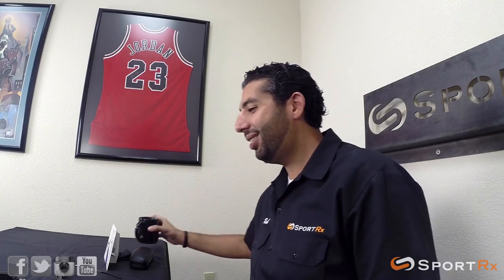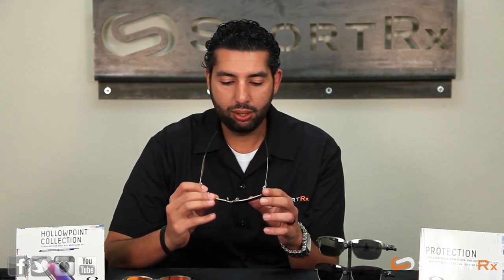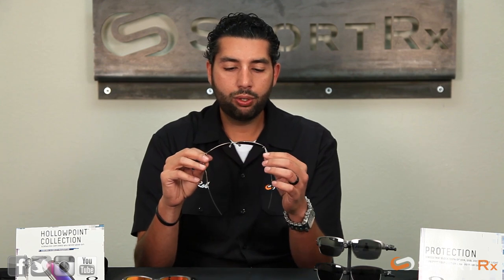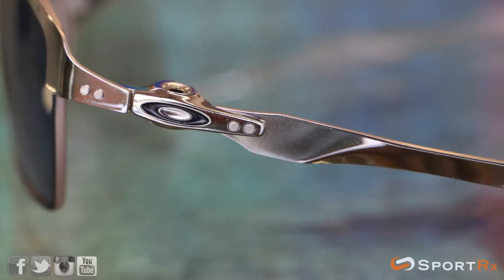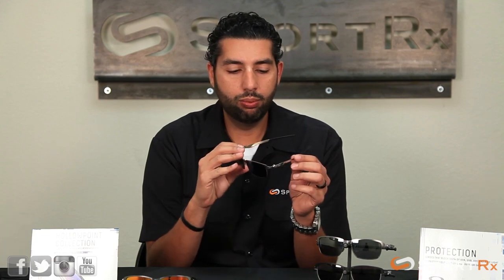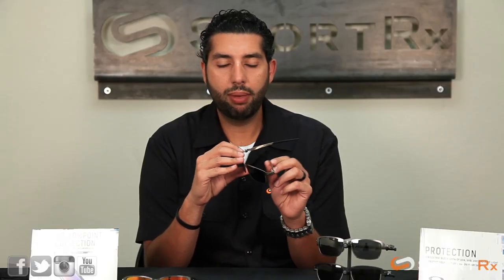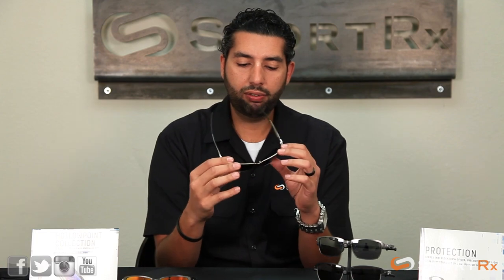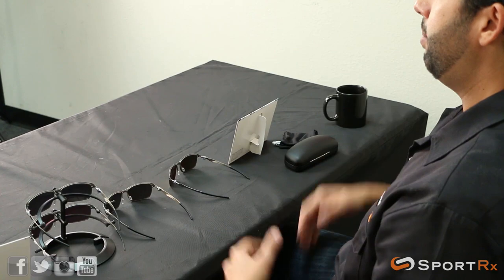Oakley Tinfoil Sunglasses | SportRx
Built with the brilliance of integrated cam-action barrel hinges, Oakley Tinfoil is what happens when Oakley's industrial design wraps itself around stainless steel and reinvents wire frames.